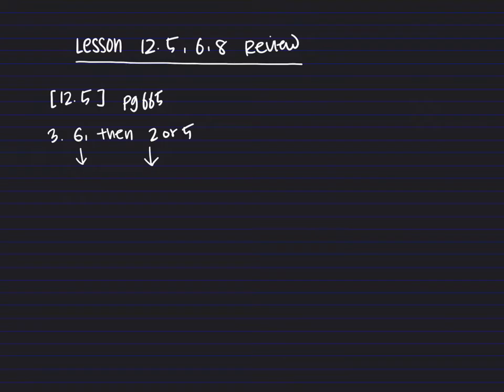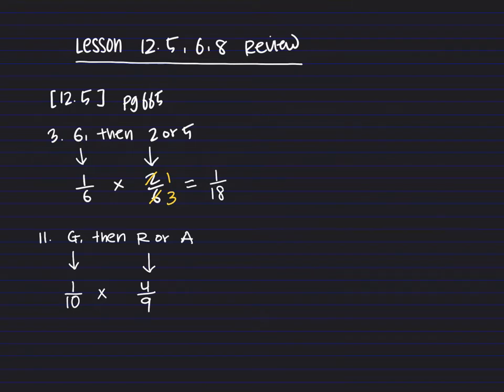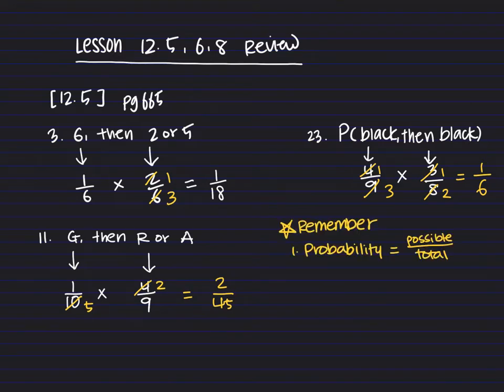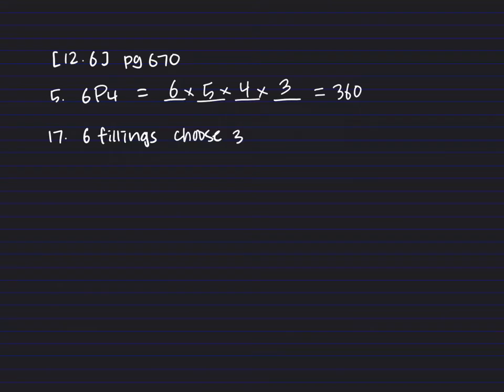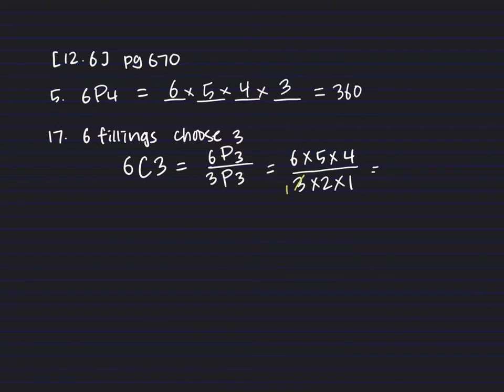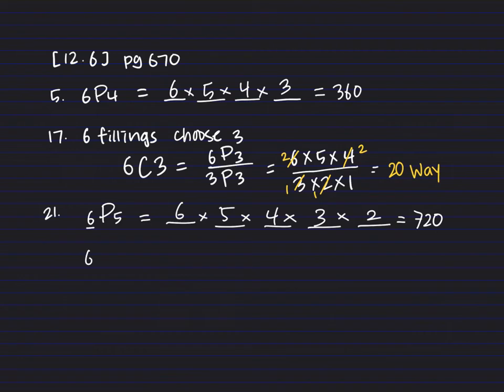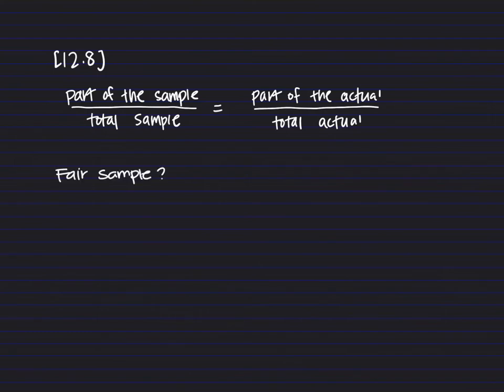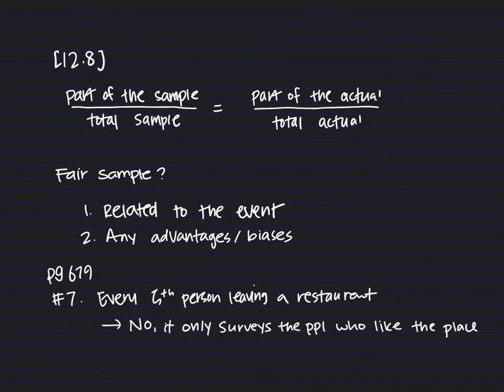Pre-Algebra Lesson 12.5,6,8 Review